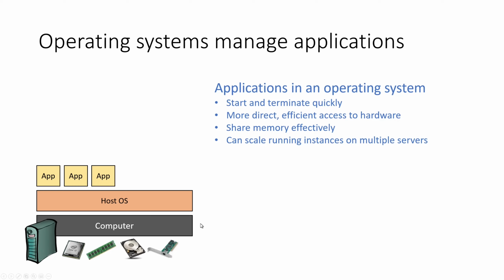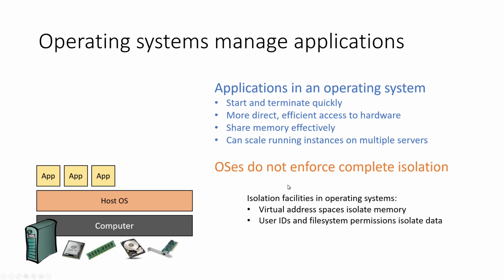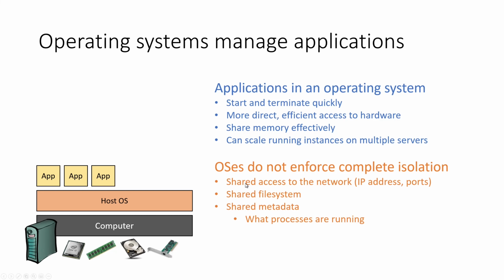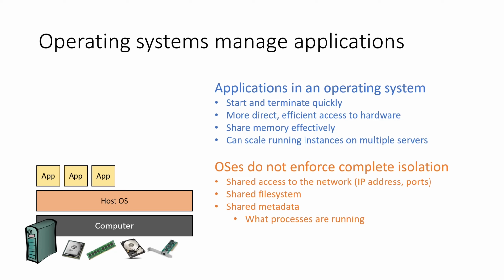06B - Containers - Process Management